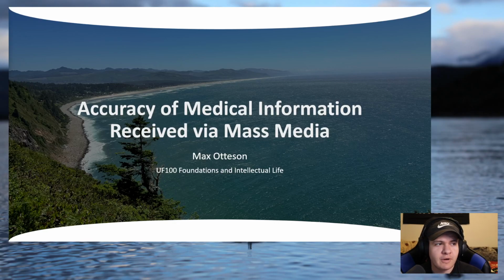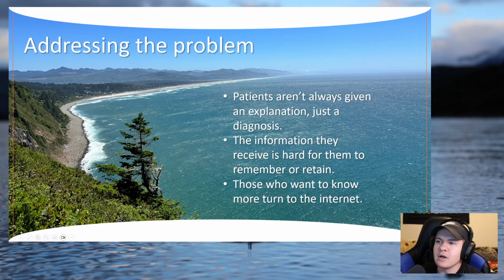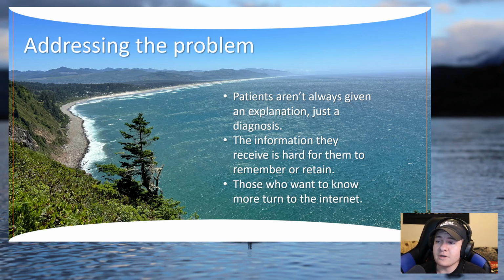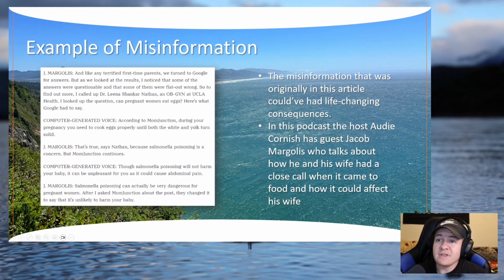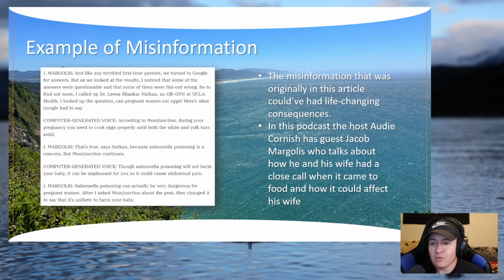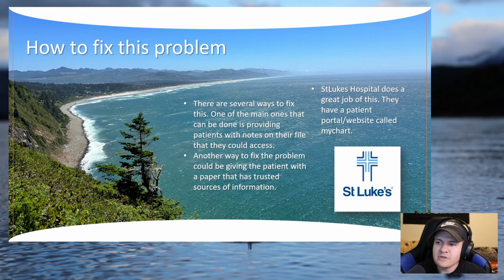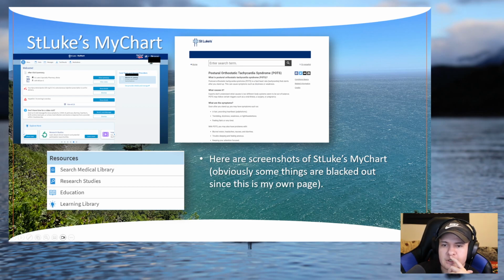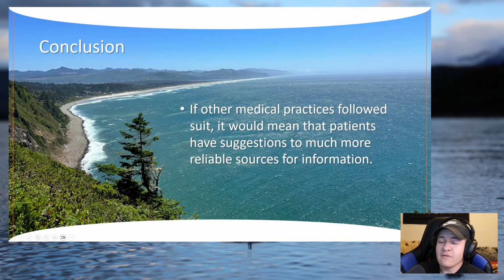Accuracy of Medical Information Received via Mass Media